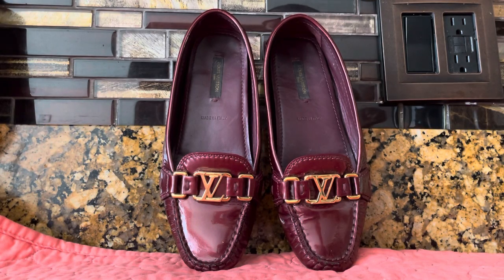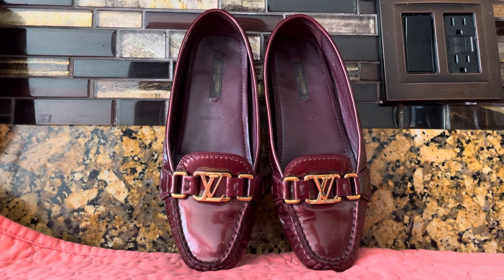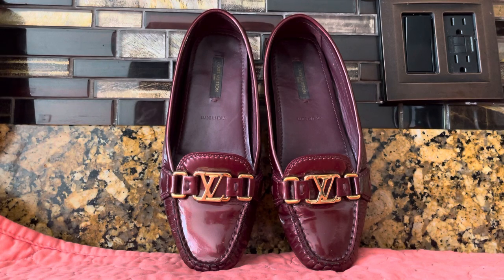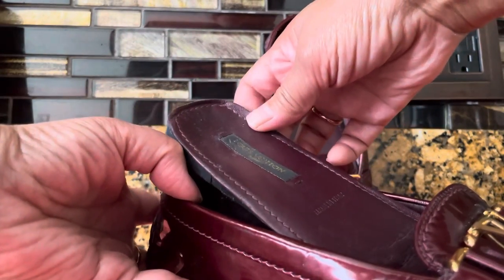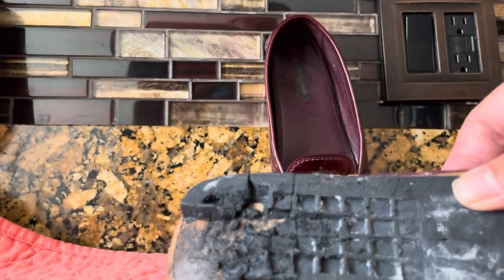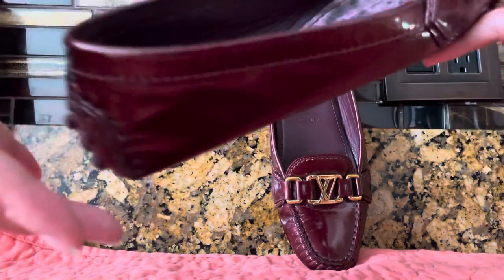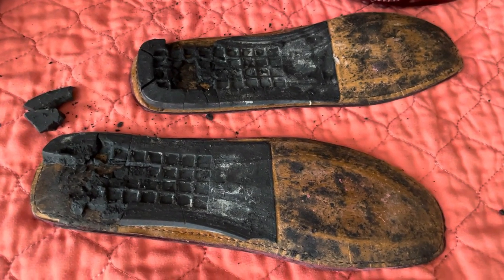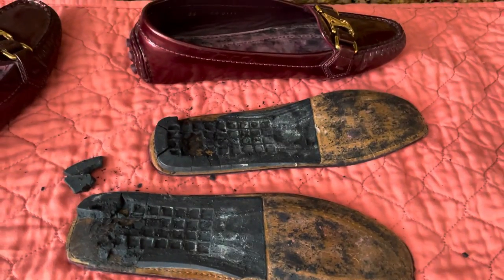Louis Vuitton Loafers Fail!!!!!!!!